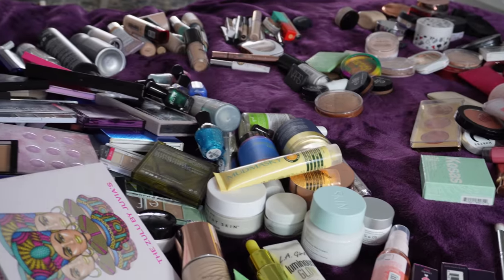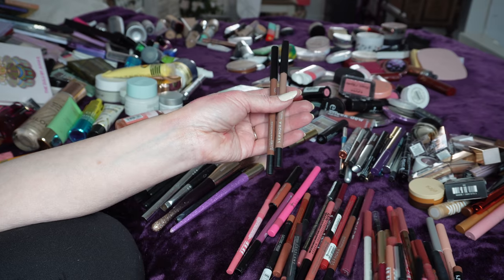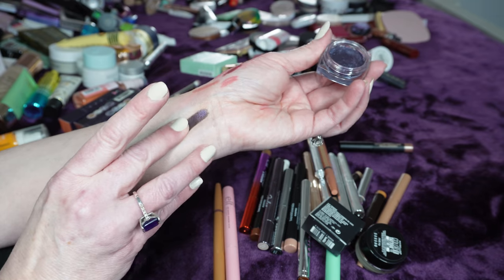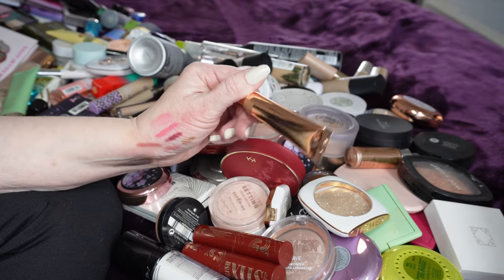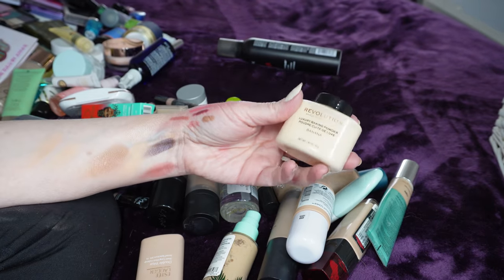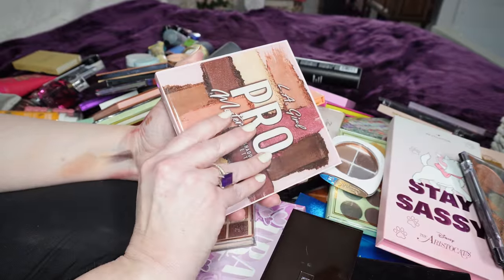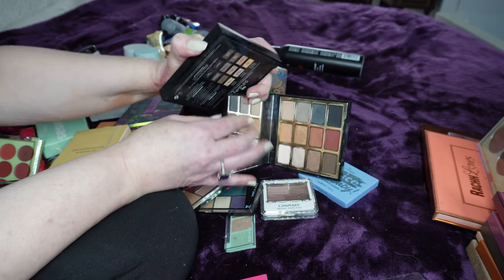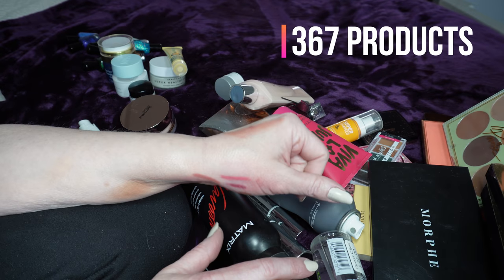MASSIVE MAKEUP COLLECTION DECLUTTER 2022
Decluttering my makeup collection videos are really hard videos to put out there because we get such mixed reactions. Please bear in mind that this is my job, to bring you the best of what the beauty industry has to offer. I hope this helps to sift through & see what just didn't work for me.
Have a fantastic day my friends.

L'oreal eyeshadow singles super saturated formula

EYELASH SERUM I USE (this tube lasts 6 months)

ALL PRODUCTS ARE LISTED & LINKED BELOW INCLUDING MAKEUP WORN

My Shirt - not available

Makeup Worn:
Nars Light Reflecting Foundation in Vienna

Sephora Collection Eyeliner in Rose (used for lip liner)

Clio Botanic Mauve Eyeshadow Palette

This has no impact on the cost to you, the consumer. I link to products this way whenever possible, and it has no bearing on the products I choose to review or recommend because all products can have links attached to them, no matter what they are. I would link the products on Ulta/Sephora/etc website anyway as a means of connecting you to the products, so now it simply offers the potential for a small financial benefit to me, which I greatly appreciate. Feel free to use, or not use, the links provided. And if you decide to use them, thank you so much!

Also, if you would like to help a little more, when watching one of my videos please watch it all the way through, that helps to show the YT algorithm that people are interested in my video. If you have time, watch one or two of the ads shown with the video, that's the only way YouTubers get paid at all, if people watch the ads. So if you have a favorite Youtuber, you now know how you can support them with these little tips. THANK YOU SO MUCH FOR YOUR SUPPORT!